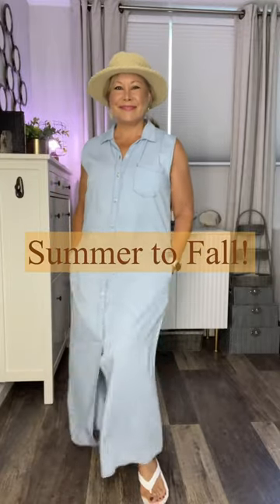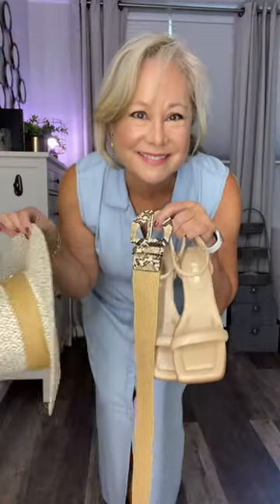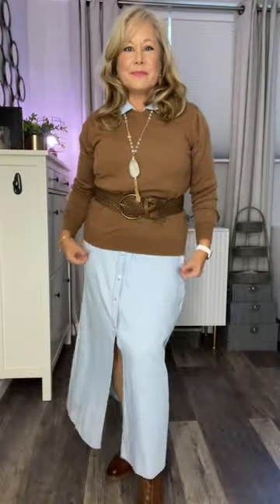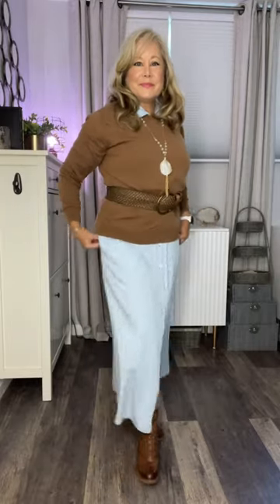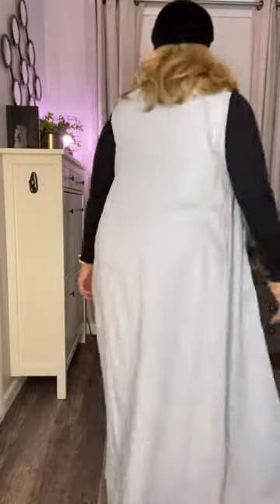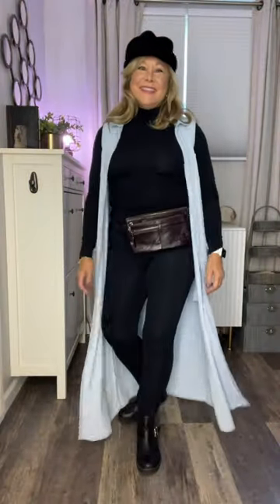The perfect travel dress, when traveling between seasons! My summer to fall fav dress! ￼fallfashion